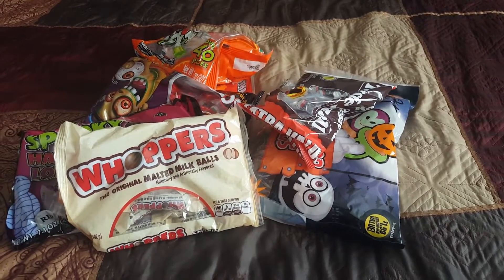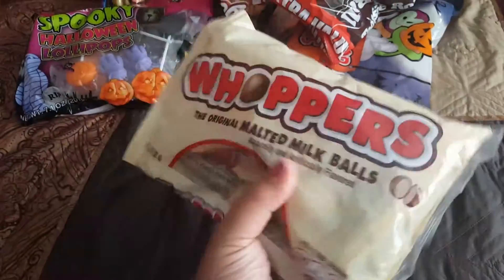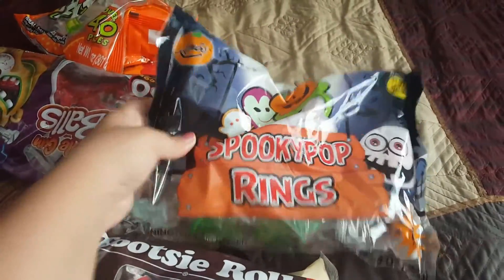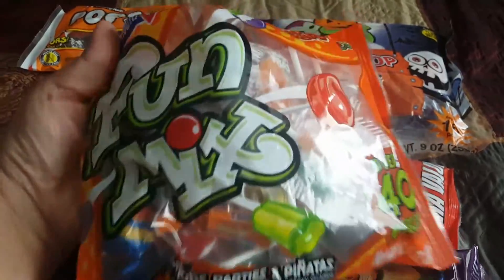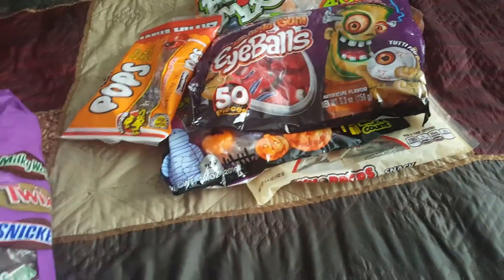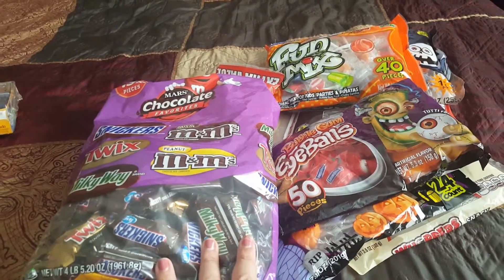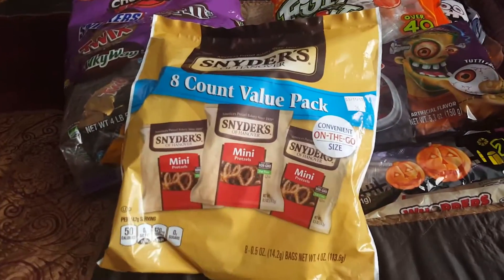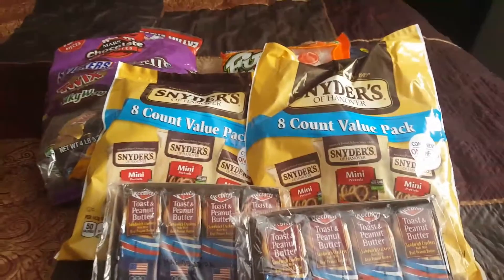Halloween Candy Haul🎃